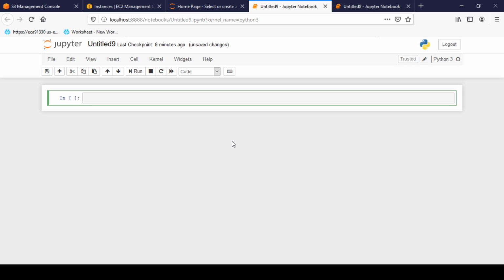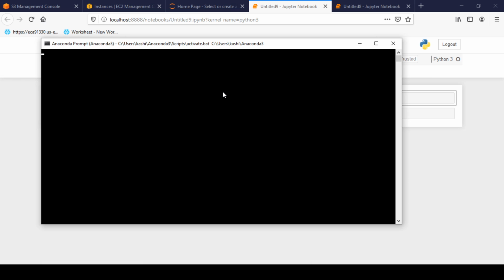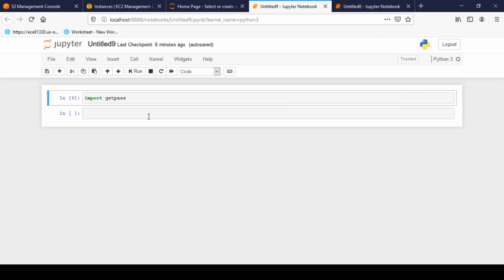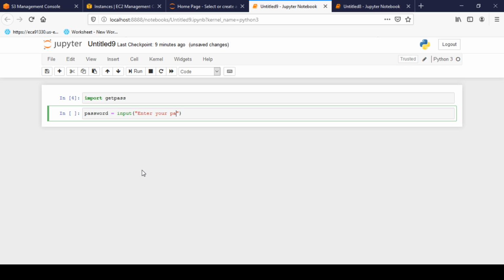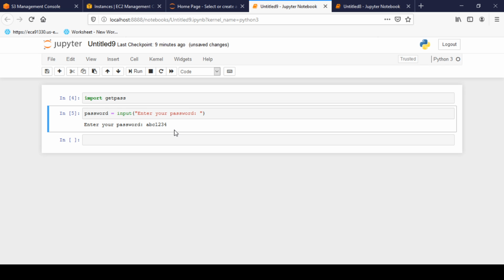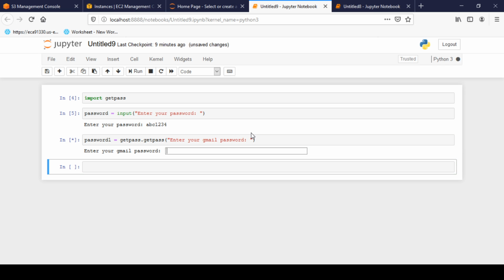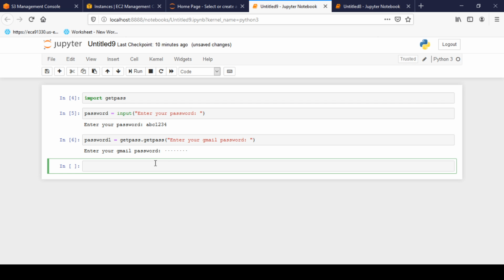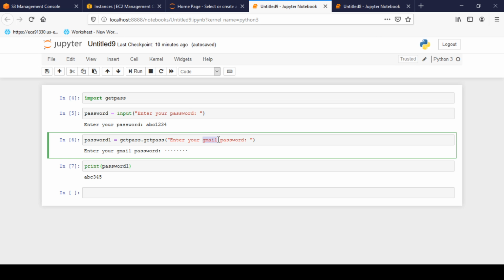Mask a password when taking USER INPUT in Python